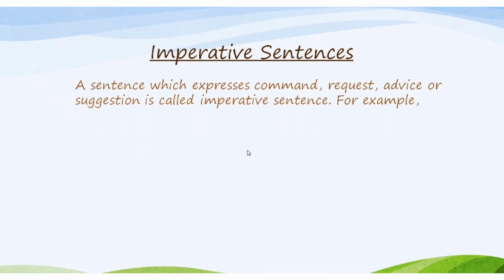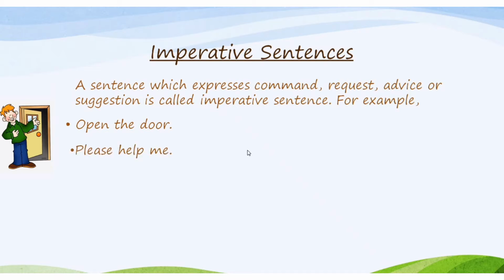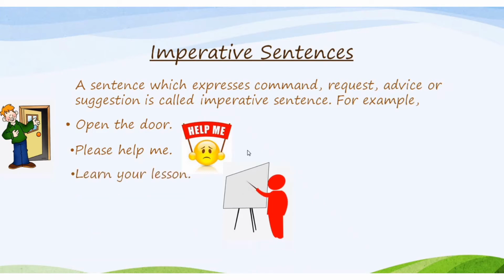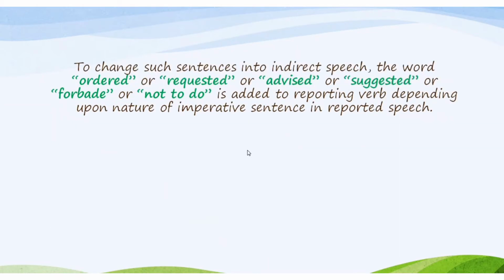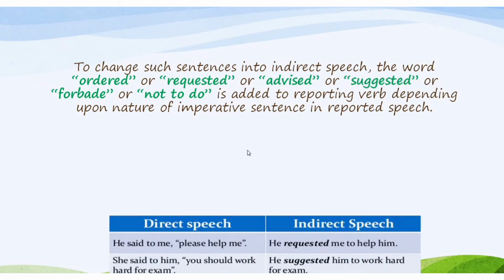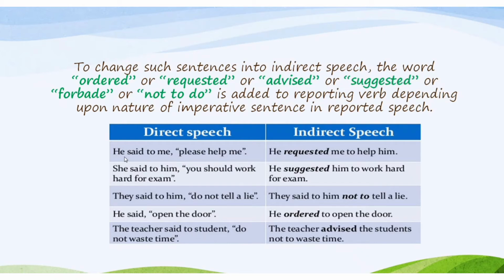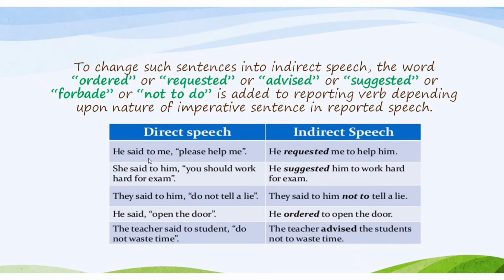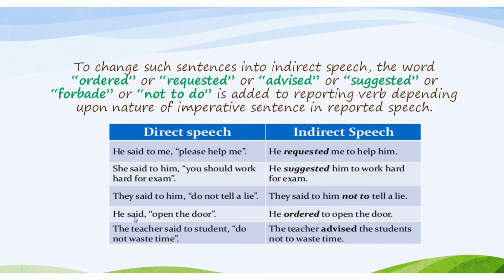Direct and Indirect Speech | Part-6 | Learn With Alisha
Hello Friends 🤩
Hope you enjoyed my lecture. In case of any difficulty let me know, I will always be there for you.